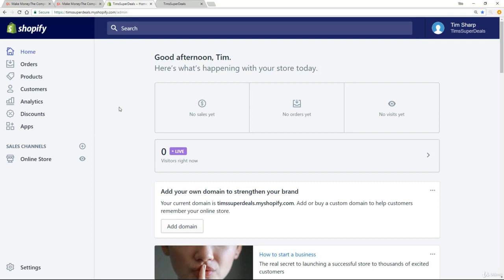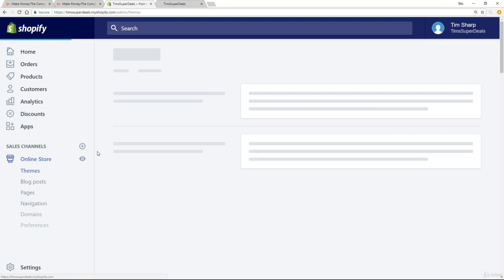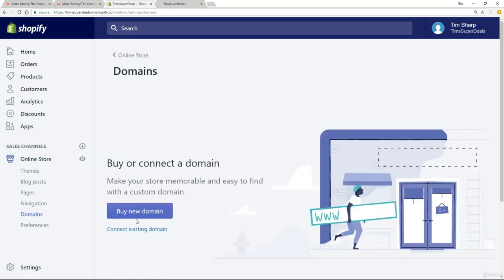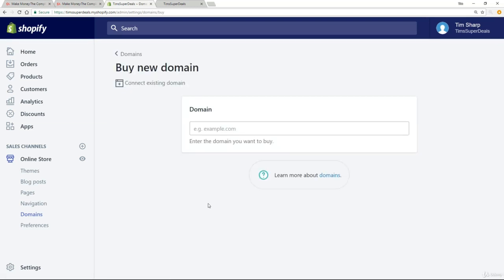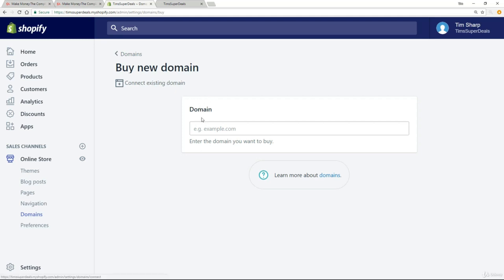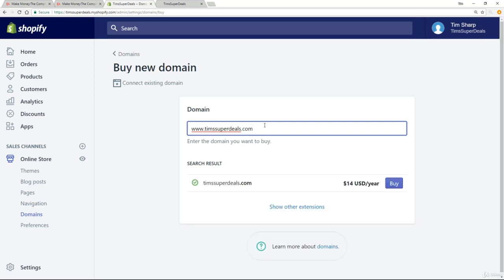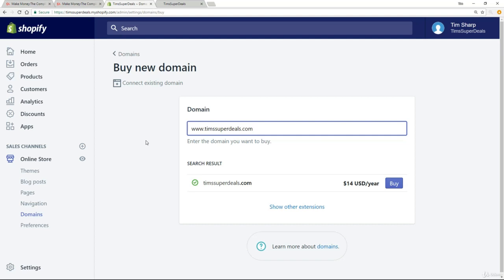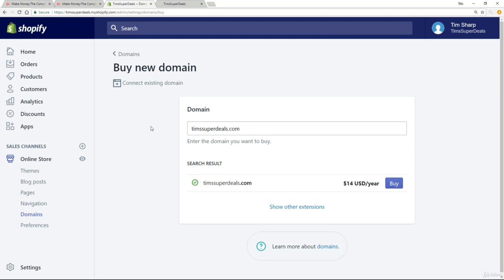035 Registering a domain name 2 options